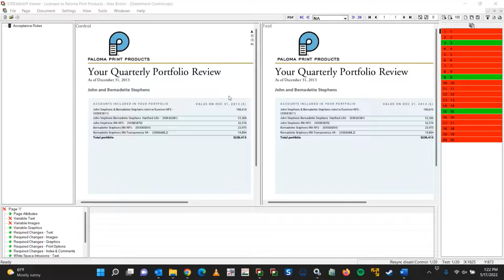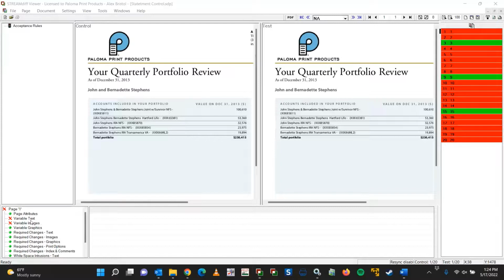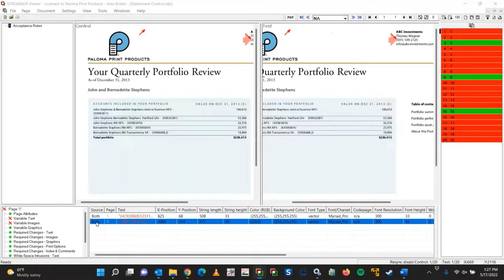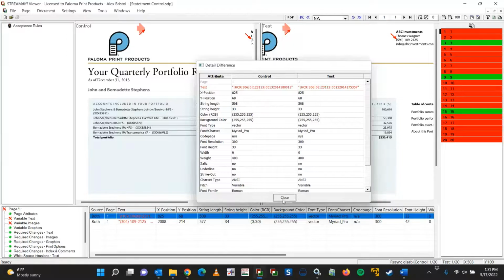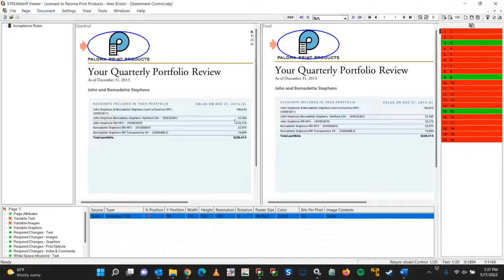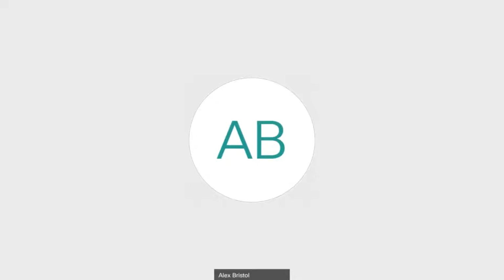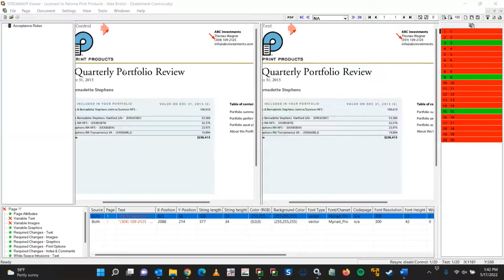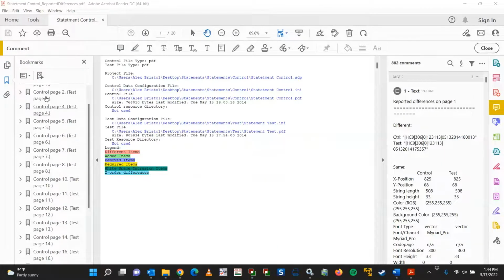STREAMdiff - Identifying Differences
An overview of different ways to identify differences in STREAMdiff.